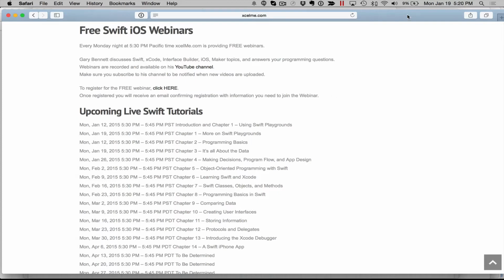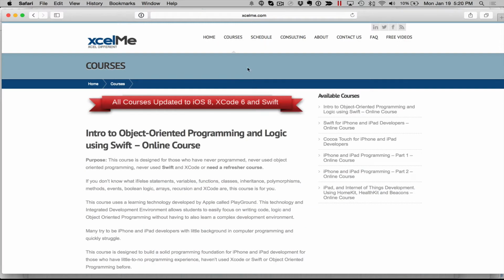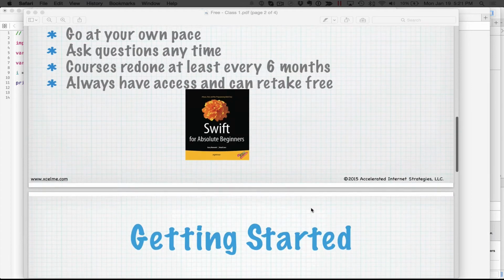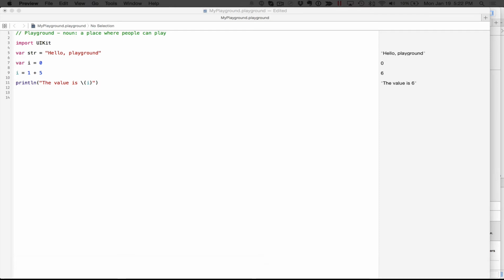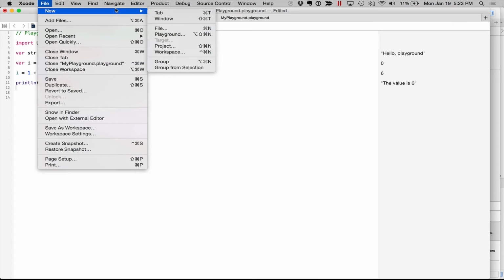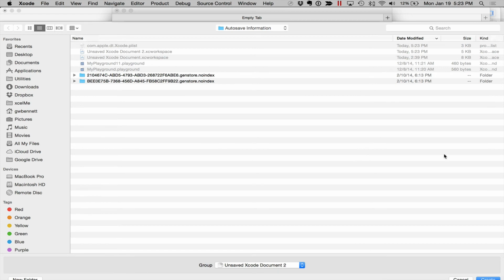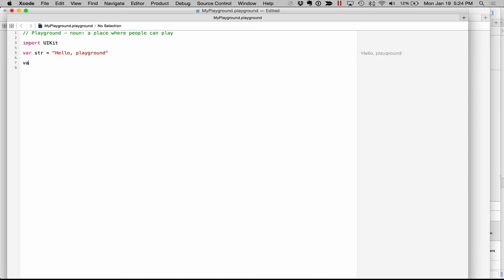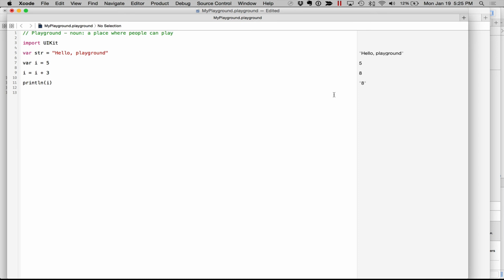Swift Class 1 - Introduction to Playgrounds using Swift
Every Monday night at 5:30 PM Pacific time xcelMe.com is providing FREE webinars.
Gary Bennett discusses Swift, xCode, Interface Builder, iOS, Maker topics, and answers your programming questions.
Webinars are recorded and available on his YouTube channel.
Once registered you will receive an email confirming registration with information you need to join the Webinar.